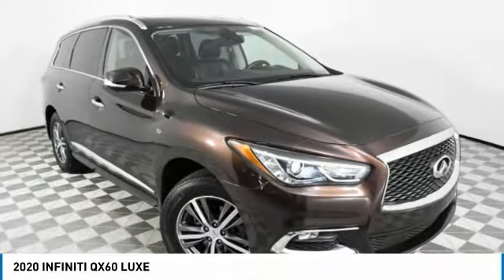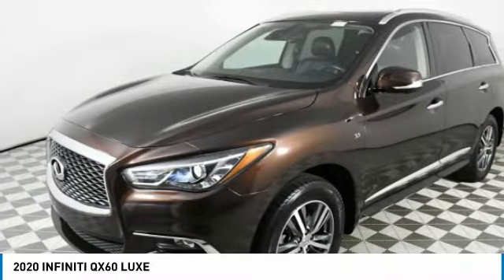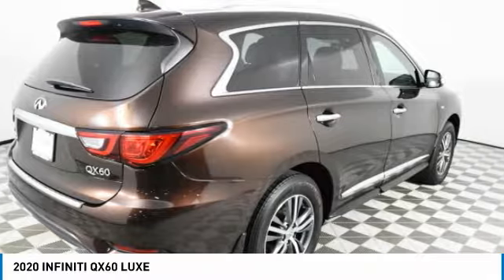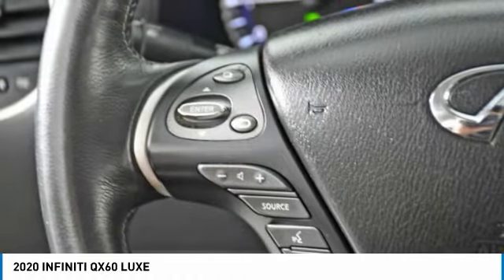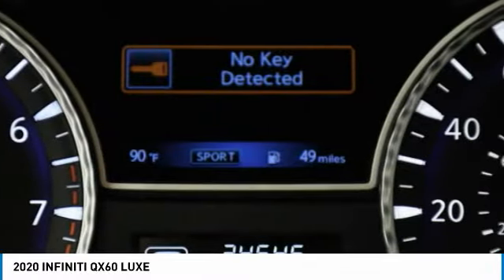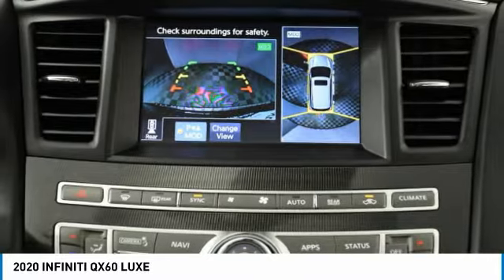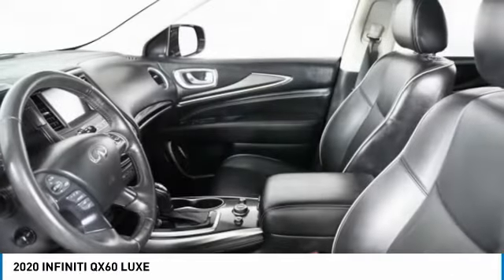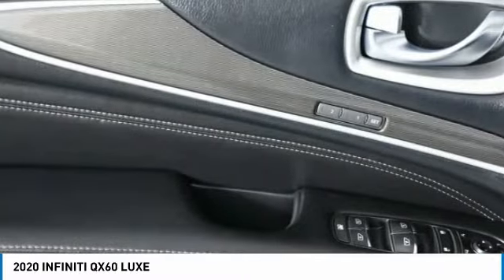2020 INFINITI QX60 K5711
2020 INFINITI QX60 Palmetto Bay, FL
Stock# K5711

Priced THOUSANDS below KBB!! This Car is TRUST VERIFIED. With locations in Doral, Broward, Miami, Orlando, Kendall and West Palm Beach, HGreg.com is the FASTEST GROWING automotive group in North America.Around View Monitor w/Moving Object Detection, Essential Package, Front & Rear Sonar Sensors (2FR/2RR), Illuminated Kick Plates (IKP), INFINITI InTouch w/Navigation & InTouch Services, Leather-Appointed Seat Trim, Rain-Sensing Front Windshield Wipers, Voice Recognition for Navigation Functions, 13 Speakers, 3rd row seats: bench, 4-Wheel Disc Brakes, ABS brakes, Air Conditioning, Alloy wheels, AM/FM radio: SiriusXM, Anti-whiplash front head restraints, Auto-dimming Rear-View mirror, Automatic temperature control, Axle Ratio: 5.25, Blind Spot Warning, Bodyside moldings, Brake assist, Bumpers: body-color, Carpeted Floor Mats (4-Piece Set), CD player, Delay-off headlights, Driver door bin, Driver vanity mirror, Dual front impact airbags, Dual front side impact airbags, Electronic Stability Control, Four wheel independent suspension, Front anti-roll bar, Front Bucket Seats, Front Center Armrest w/Storage, Front dual zone A/C, Front fog lights, Front reading lights, Fully automatic headlights, Garage door transmitter: HomeLink, Heated door mirrors, Heated Front Seats, Heated front seats, Heated steering wheel, Illuminated entry, Illuminated Kick Plates (K11), Leather steering wheel, Leatherette Seat Trim, Literature Kit, Low tire pressure warning, Memory seat, Occupant sensing airbag, Outside temperature display, Overhead airbag, Overhead console, Panic alarm, Passenger door bin, Passenger vanity mirror, Power door mirrors, Power driver seat, Power Liftgate, Power moonroof, Power passenger seat, Power steering, Power windows, Radio data system, Radio: AM/FM/CD/MP3 w/Bose Premium Audio System, Rear air conditioning, Rear anti-roll bar, Rear Bumper Protector, Rear reading lights, Rear seat center armrest, Rear window defroster, Rear window wiper, Reclining 3rd row seat, Remote keyless entry, Roof rack: rails only, Security system, Speed control, Speed-sensing steering, Speed-Sensitive Wipers, Splash Guards, Split folding rear seat, Spoiler, Steering wheel memory, Steering wheel mounted audio controls, Tachometer, Telescoping steering wheel, Tilt steering wheel, Traction control, Trip computer, Turn signal indicator mirrors, Variably intermittent wipers, Welcome Lighting, Wheels: 18  Triple 5-Spoke Aluminum-Alloy, Around View Monitor w/Moving Object Detection, Essential Package, Front & Rear Sonar Sensors (2FR/2RR), Illuminated Kick Plates (IKP), INFINITI InTouch w/Navigation & InTouch Services, Leather-Appointed Seat Trim, Rain-Sensing Front Windshield Wipers, Voice Recognition for Navigation Functions.Although every reasonable effort has been made to ensure the accuracy of the information contained on this site, absolute accuracy cannot be guaranteed. Dealer is not responsible for errors and omissions. All vehicles are subject to prior sale. Price does not include applicable state sales tax, title, license plate, pre-deliver service charge of $1299.00 (This charge represents costs and profit to the dealer for items such as inspecting, cleaning, and adjusting vehicles, and preparing documents related to the sale), electronic service charge of $699.00 (This charge represents costs and profit to the dealer for items such as inspecting, cleaning, and adjusting vehicles, and preparing documents related to the sale).